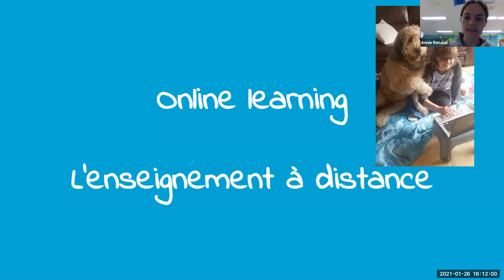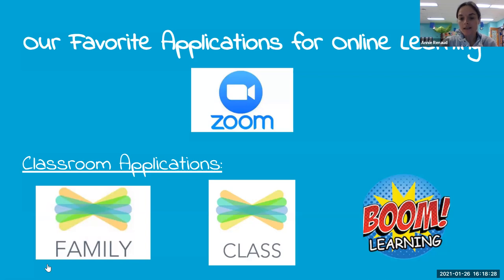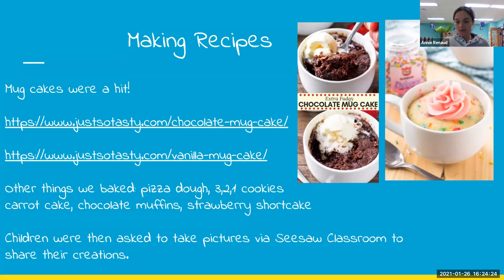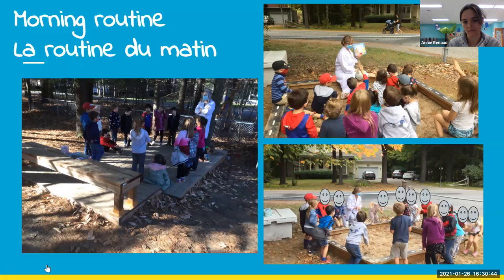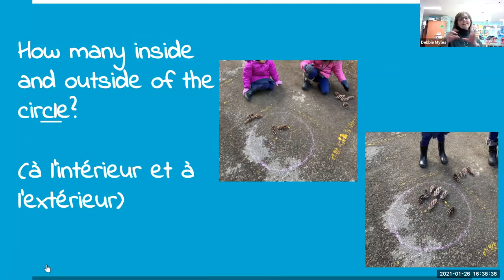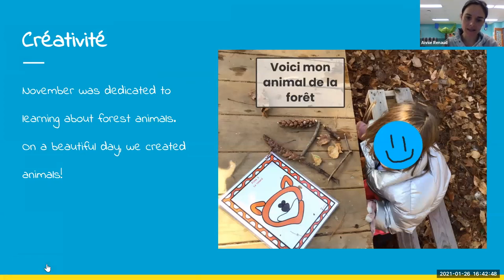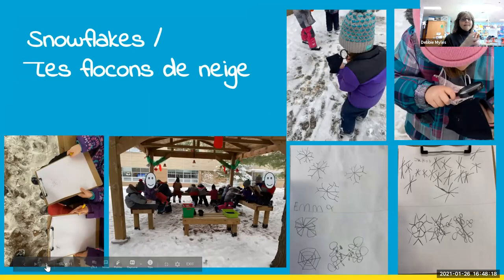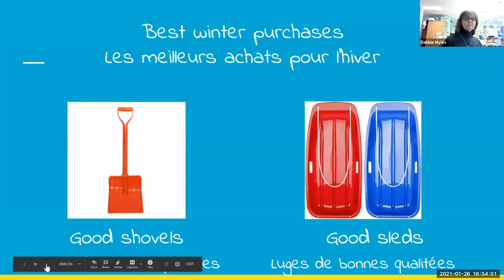Outdoor Education and Online Learning for K-Cycle 1 Learners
Join Debbie Myles and Annie Renaud of the Lester B. Pearson School Board (LBPSB) as they share their experiences and answer your questions.

LEARN
4190, rue Garand Suite 201
Laval, Quebec H7L 5Z6